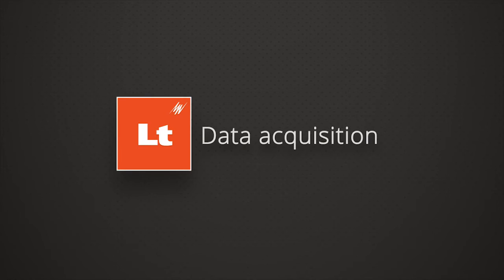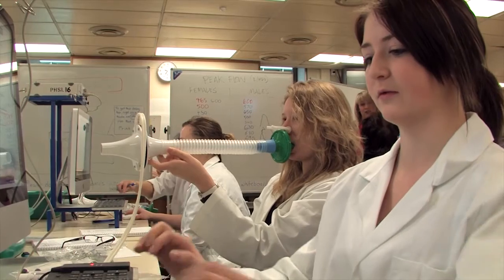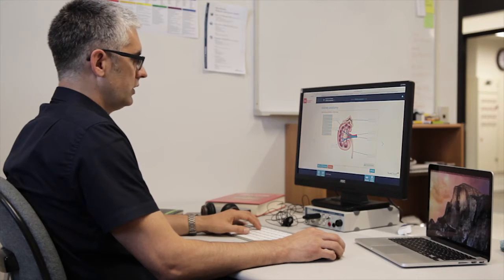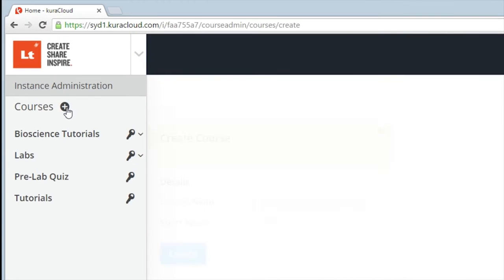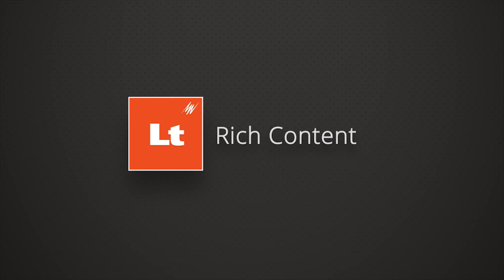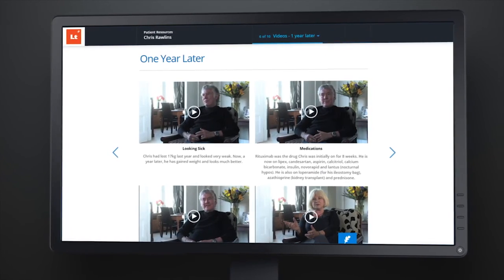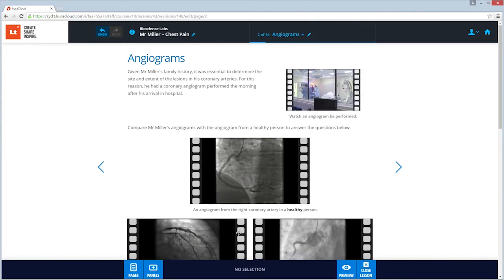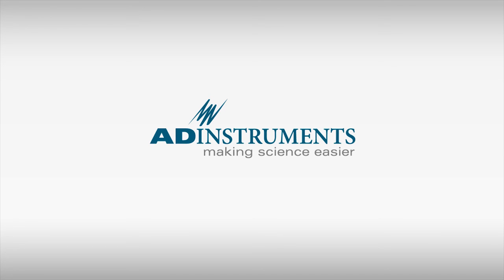Lt數位教學平台基本介紹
Lt數位教學平台讓老師教學不再煩惱，學生學習充滿興趣!